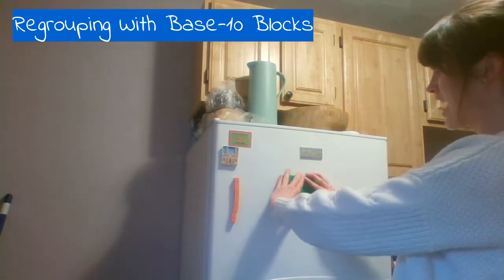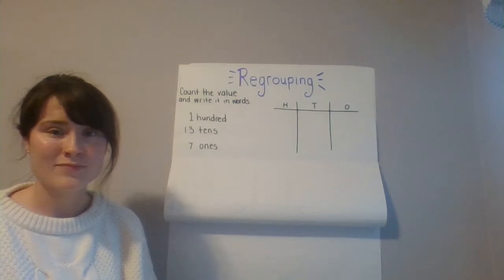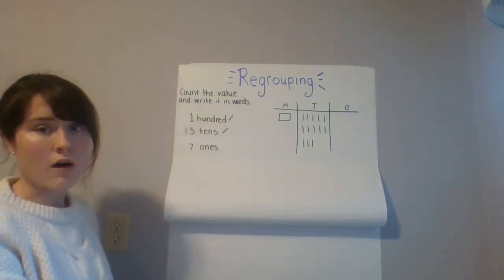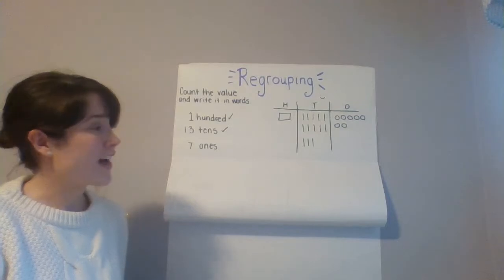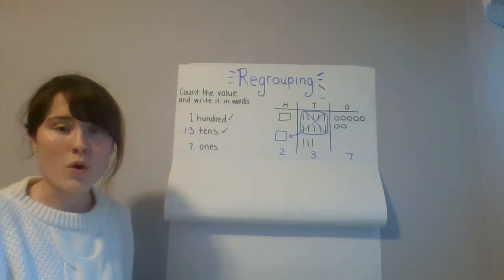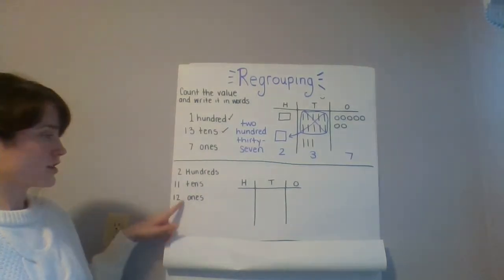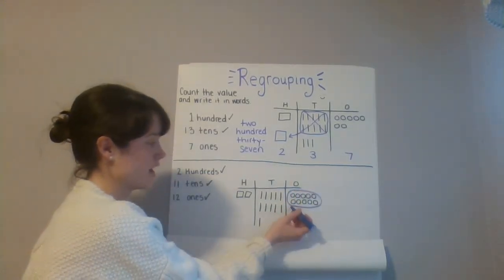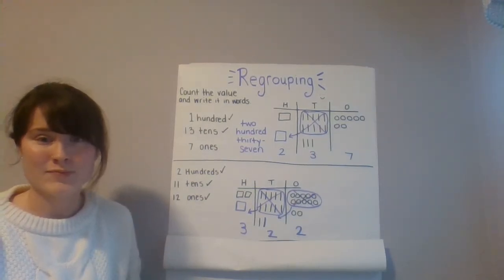Math Practice_Lesson#1_Tuesday_ March 31